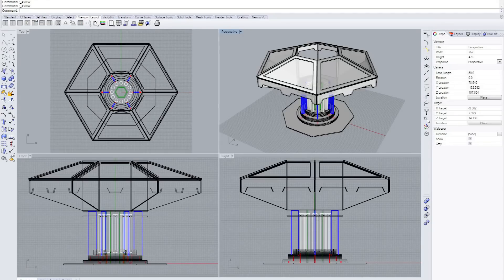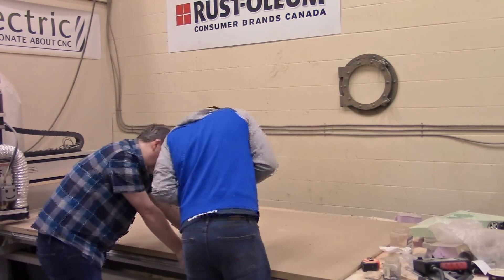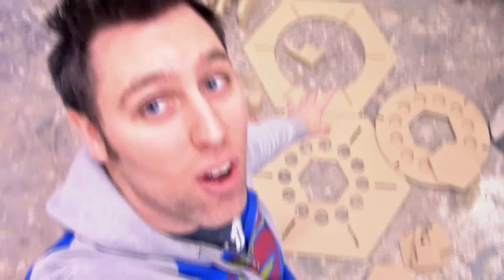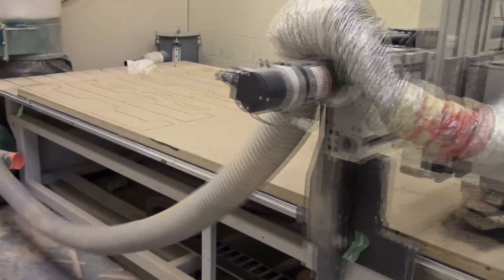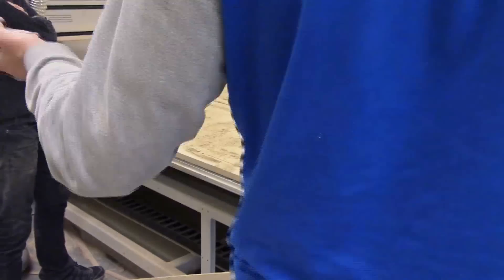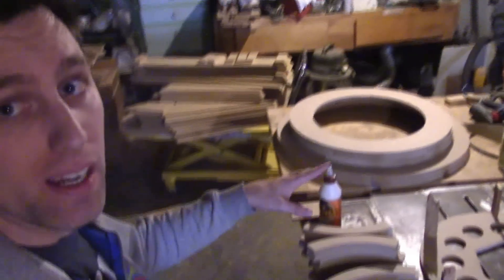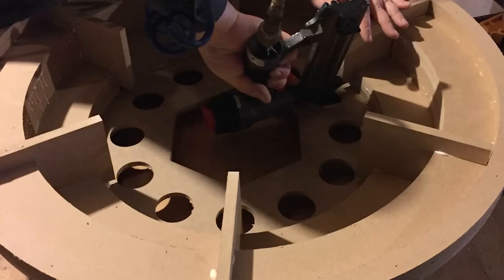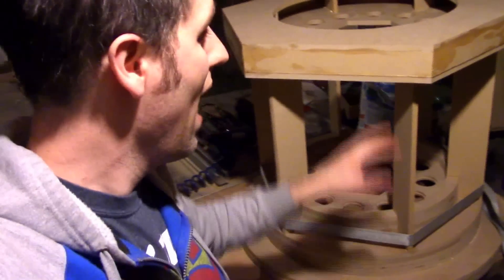TARDIS Console Project #10 - The Base, CNC cutting and building!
The Base is done! All my base is belong to me!

Seriously thankful for the help and assistance from Jason Kirby, John Anderson and Jamie Oxenham!